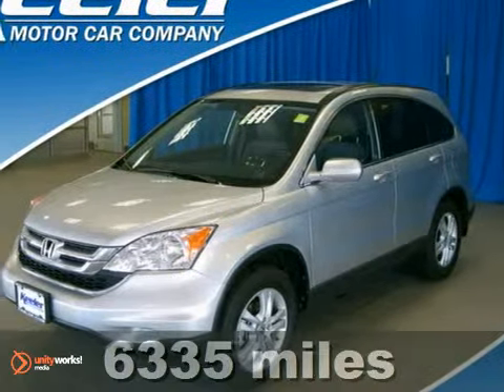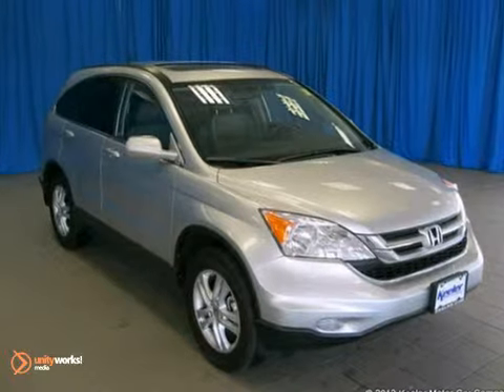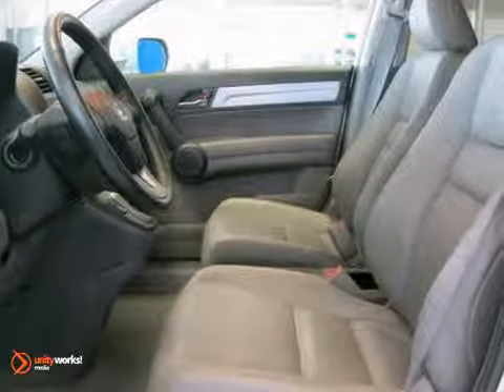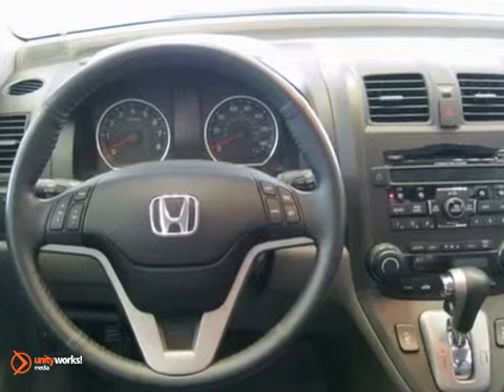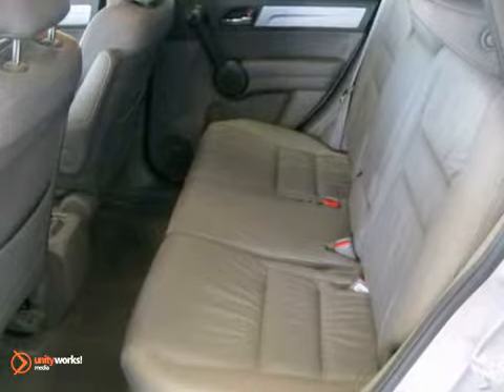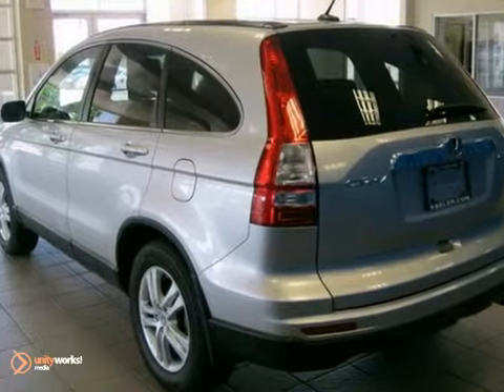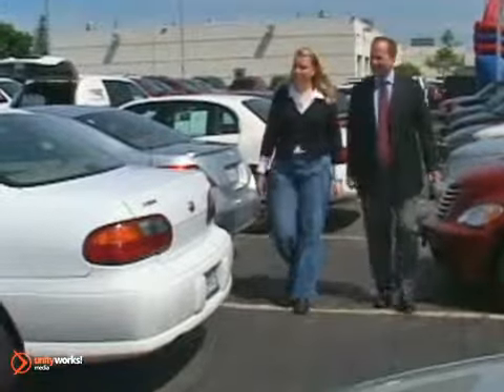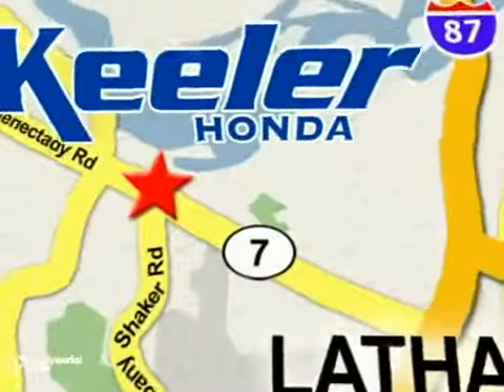2011 Honda CR-V H121685A in Albany NY Latham, NY - SOLD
SOLD - If you are looking for real value on a great used car, Keeler Honda invites you to call and make an appointment to view this 2011 Honda CR-V, stock# H121685A. We are conveniently located near Albany NY Latham, NY and known for our great selection, reliability and quality. Call to take a look at this 2011 Honda CR-V today.

Keeler Honda
1111 Troy-Schenectady Rd
Albany NY Latham NY, 12110